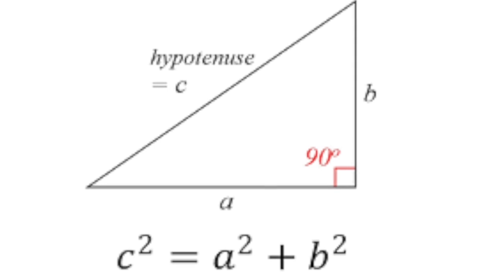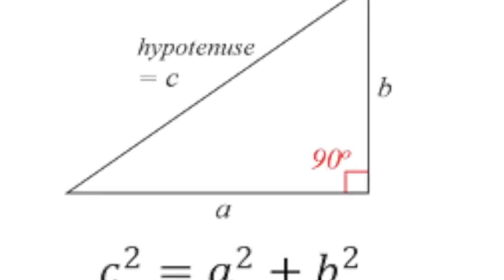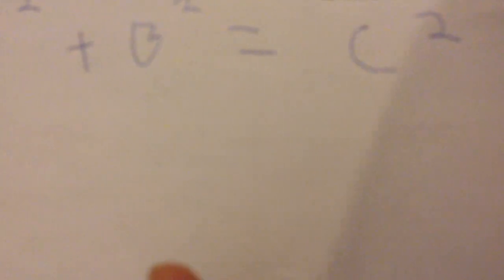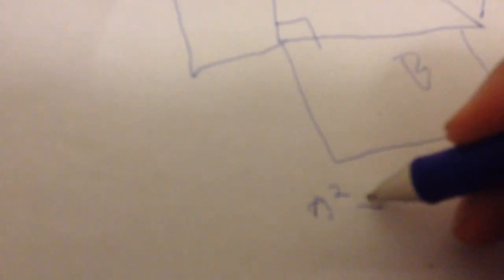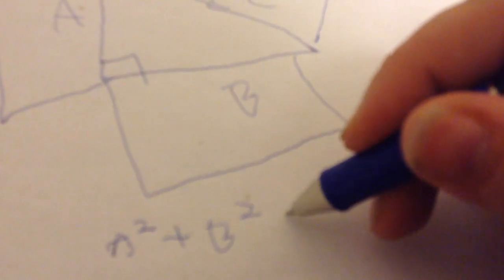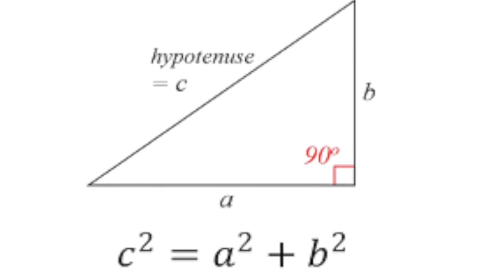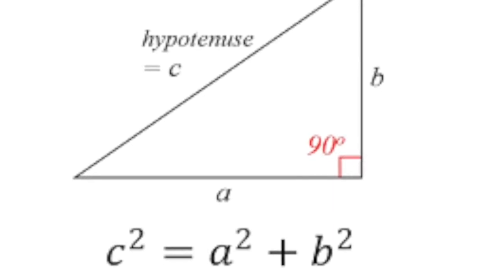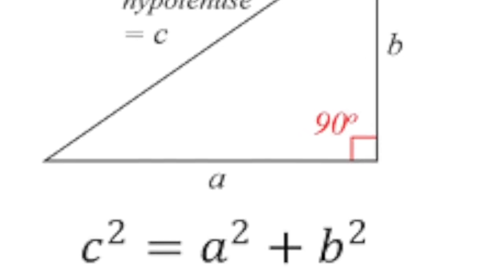Cube Diagonal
An educational video explaining how to find the diagonal of a cube. warmup for more complex videos to come.